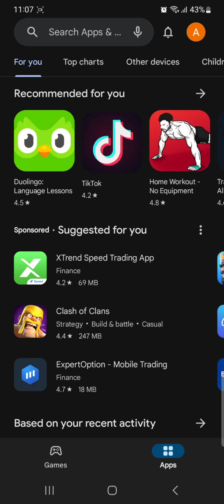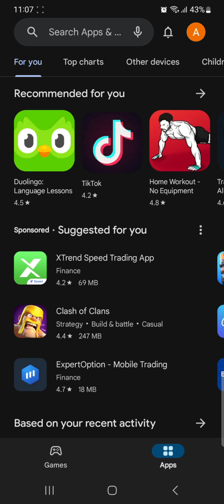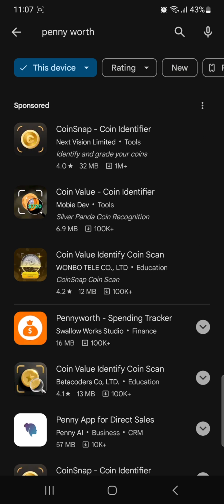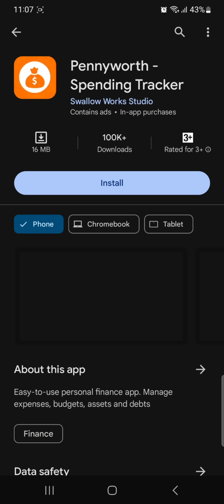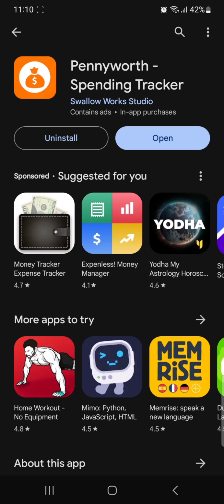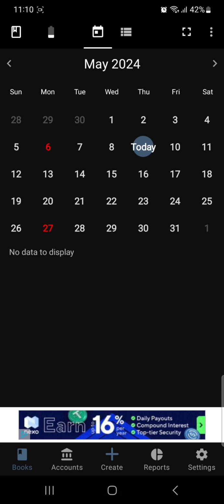How to Install Pennyworth App on Mobile in 2024?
Simplify your financial planning by learning how to install the Pennyworth app on your mobile device! In our comprehensive guide, 'How to Install Pennyworth App on Mobile we'll walk you through the steps to download and set up this intuitive budgeting tool. With clear instructions and helpful tips, you'll learn how to find the app in your app store, initiate the download, and complete the installation process. Whether you're saving for a goal or managing daily expenses, the Pennyworth app is essential. Join us as we guide you through the installation. Don't wait – learn how to install the Pennyworth app on your mobile device today!